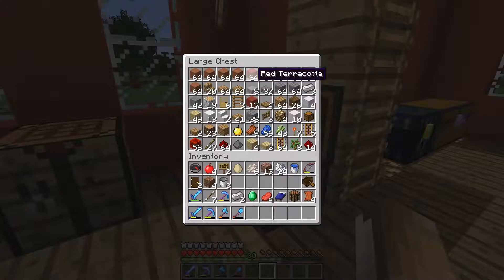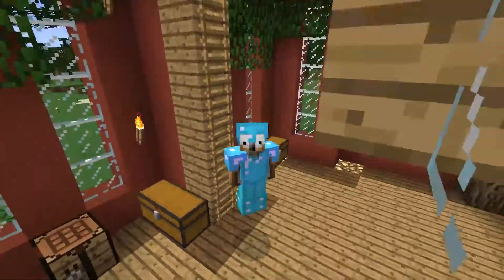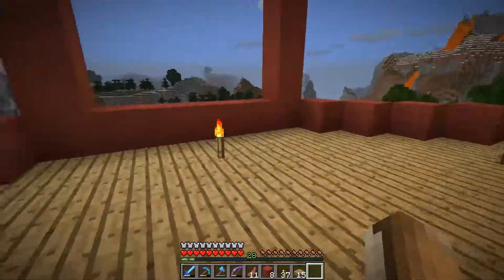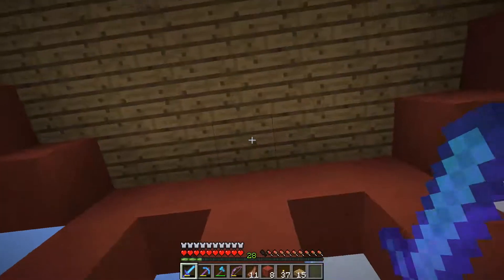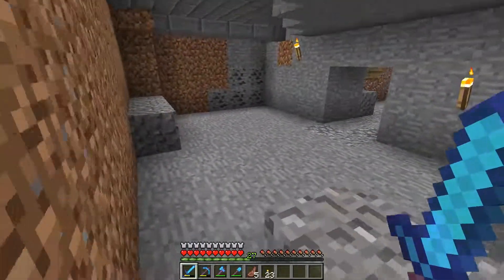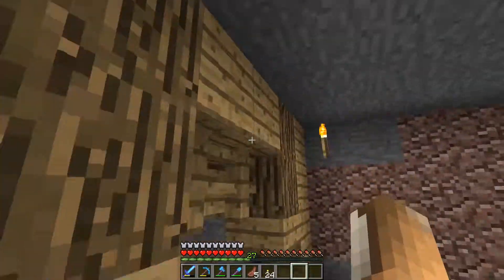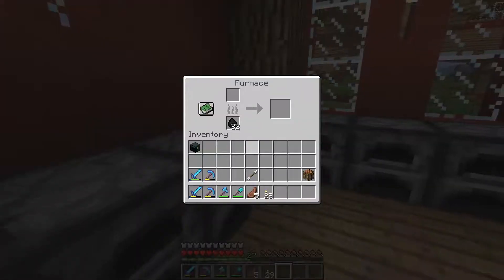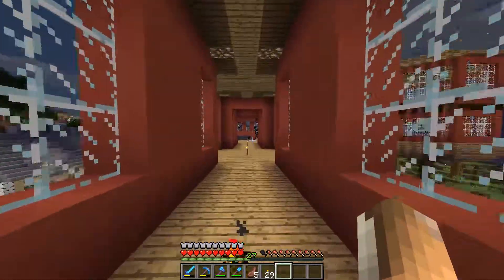Let's Play Minecraft Survival Episode 21 Building our storage and Bedroom Extension!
'Oh man is today a big episode in our minecraft lp! I have been on a massive building spree and have extended our house containing two extra floors, storage and our bedroom! Some free space for our future library!!  '

Followers of my channel will know about my Minecraft XT Series in the past and this is my follow up to the 2017 series to which where we build our brand new town named after sir Grizzle himself.

The origin of Grizzle comes from my very first Minecraft world back from Minecraft Xbox 360 editions Tu1 + world in which I call Minecraft XT Origins which started with a wool shop named 'Grizzles woolry'

In this series we play Minecraft Java Edition 1.13 Snapshot 18w21a!

Curious of my pc specs?

24GB DDR3 Ram
2TB HDD & 128GB SS

Inspirations and friends:
Rendog, Dallasmed64, Steve 84, Pathfinder_mc, Jansey, MikeyMikeyMikey, ChimneySwift11

Legendxtoli Central website!!